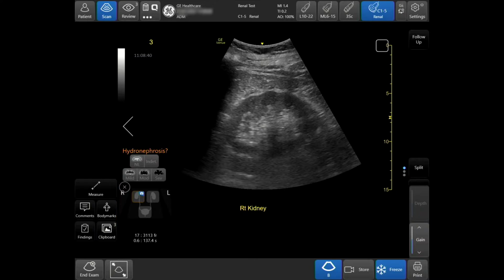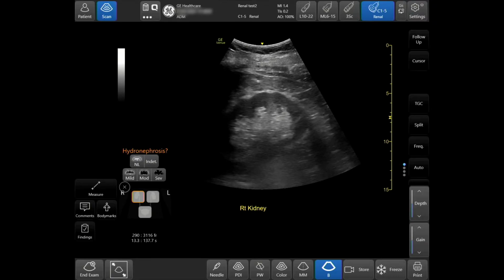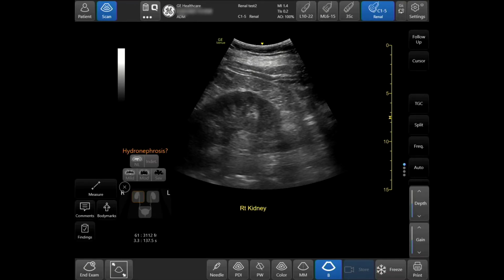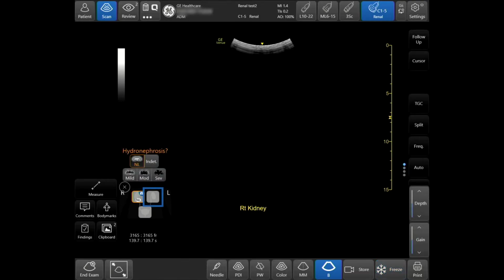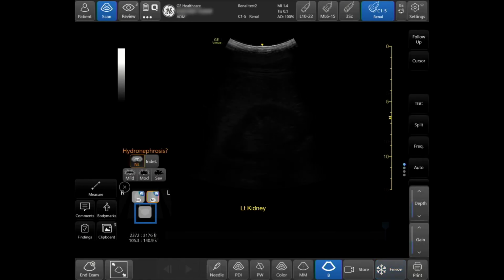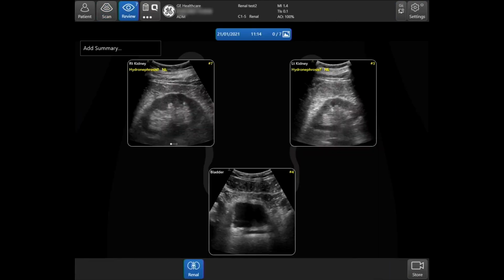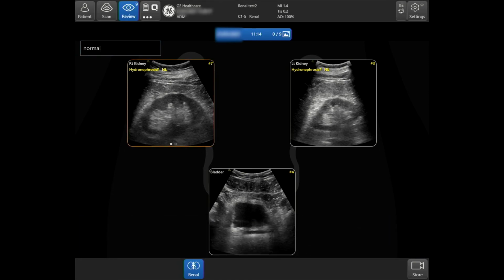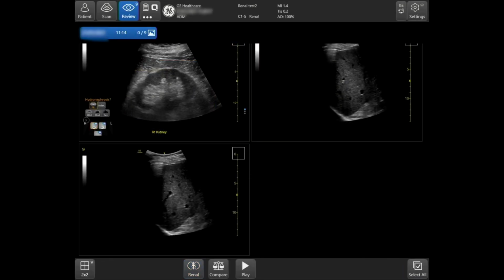Venue™ Family R3 Tutorial - Renal Diagram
Learn about the Renal Diagram on GE Healthcare's Venue™ Family point of care ultrasound systems.